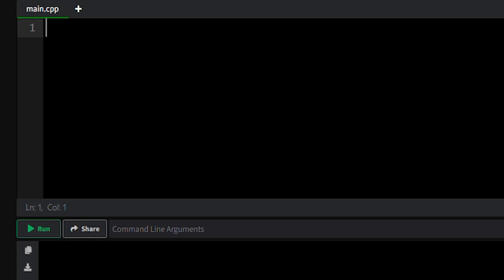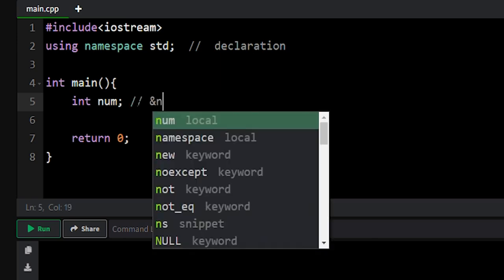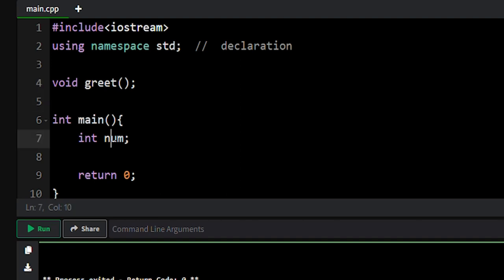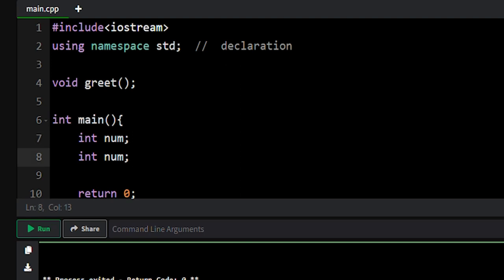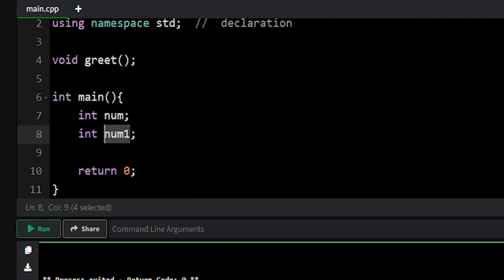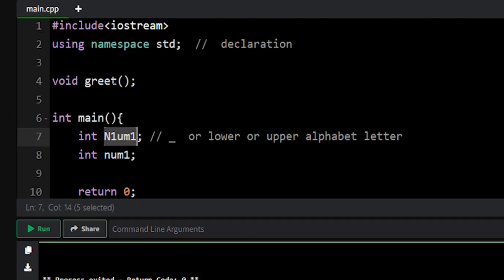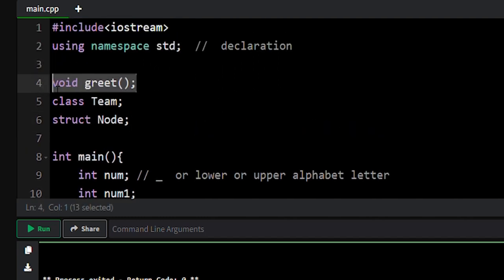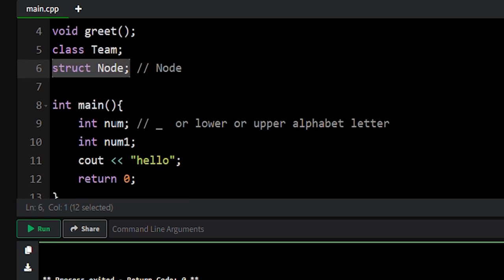Declare Variable Function Class Structure in C++